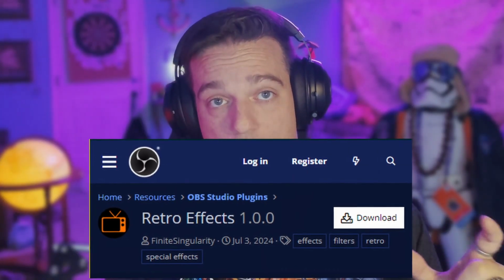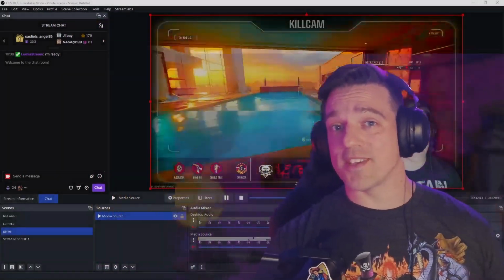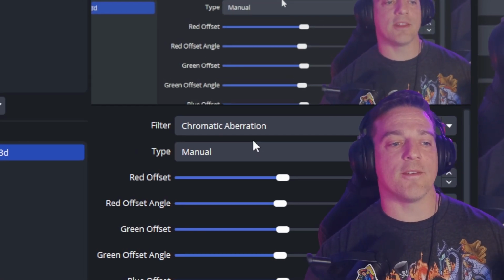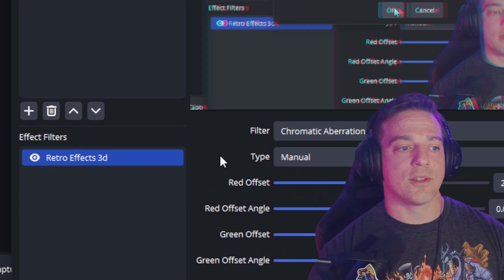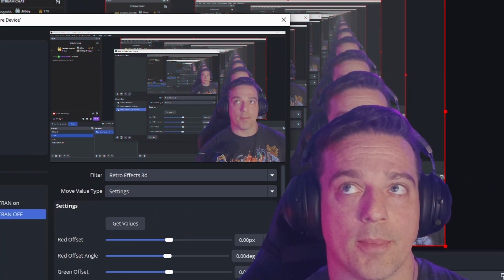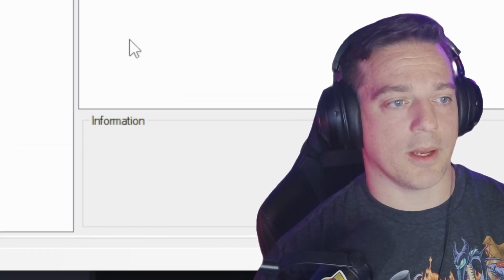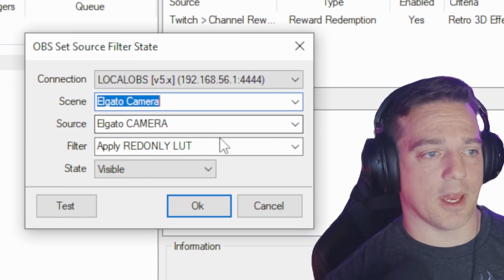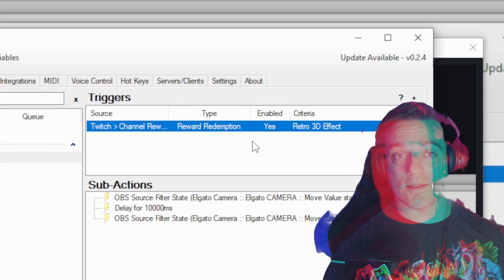3D GLASSES EFFECT in OBS: Retro Twitch Chat Interaction Tutorial!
Learn how to unlock 3D effects on Twitch using channel points in this tutorial! Customize your channel with fun and interactive effects for your viewers to redeem. This does require the use of Streamer.Bot!  @streamerdotbot  But I walk you through the entire process, so have no worries about configuring it; follow my lead. Get your 3D glasses, and let's get started!

🤩 You're enough!

📑CHAPTERS:

0:00 3D Effect
0:18 OBS Plugins
1:18 Where to add Filter
1:55 Retro Effects Plugin
2:15 Chromatic Aberration
2:58 Move Plugin How to
4:55 Streamerbot configurations
7:23 Bonus Playlist